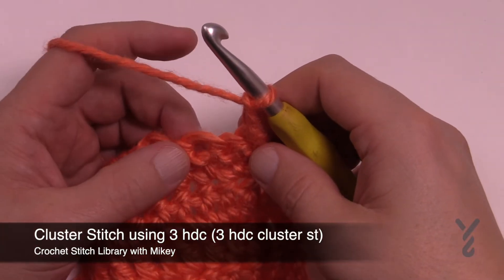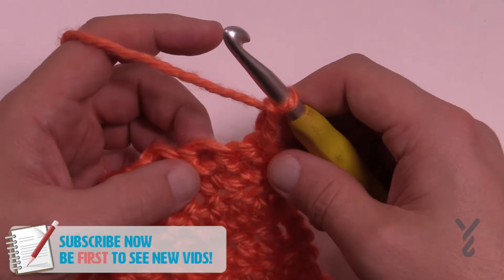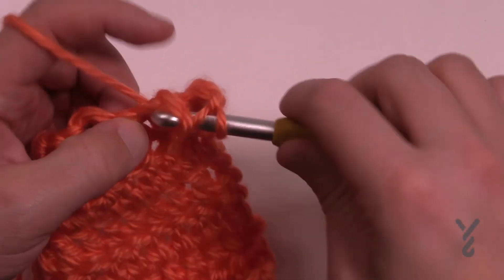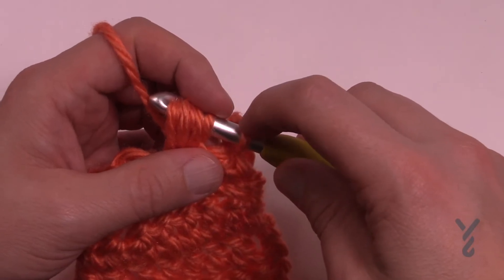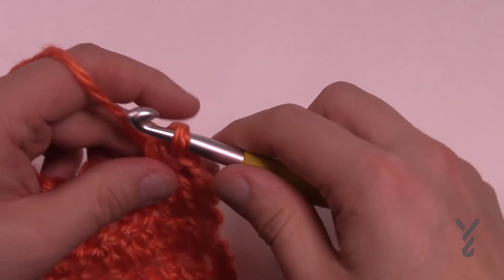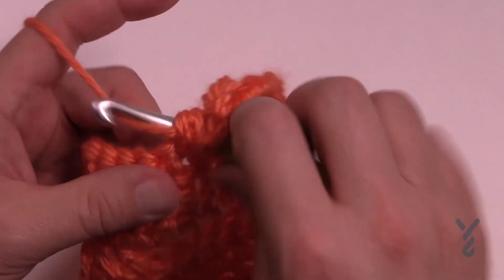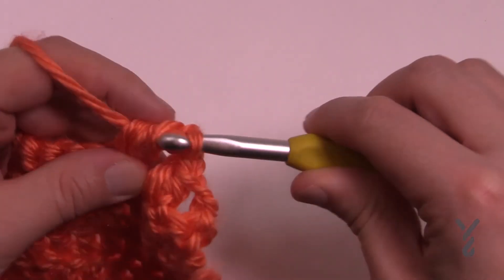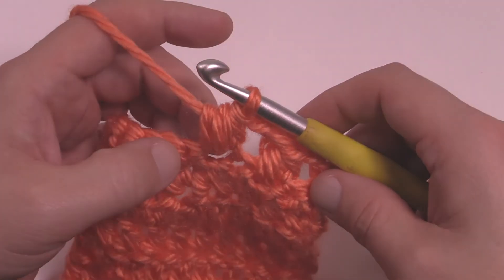BEGINNER Crochet 3 hdc Cluster St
Learn how to do a Crochet 3 half double crochet cluster stitch. This is a 3 hdc Cluster St.